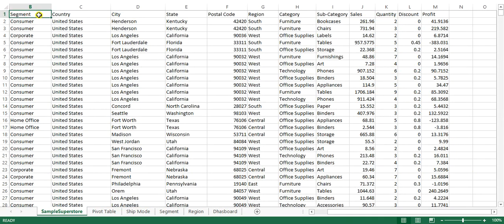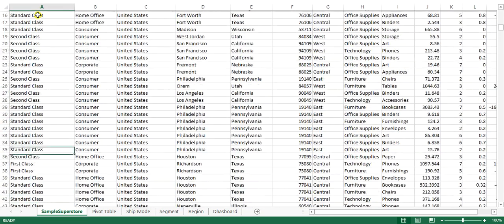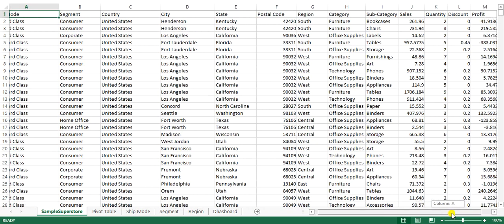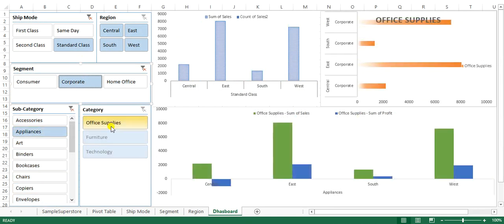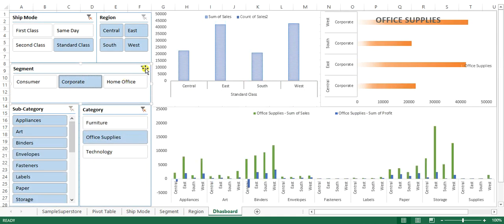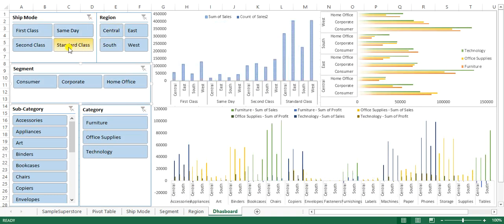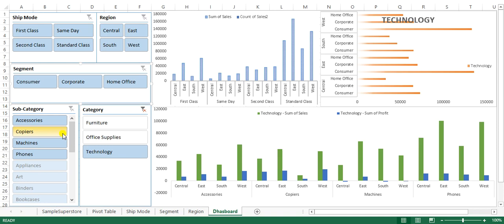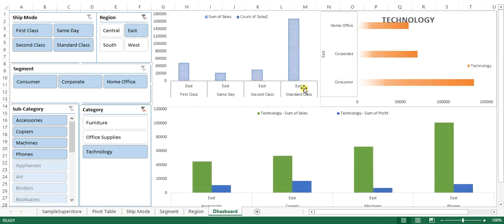EDA on SampleSuperstore Data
Hello👋 Viewers,

This video is about EDA on SampleSuperstore Data. I have created an automatic update dashboard through excel using pivot table.